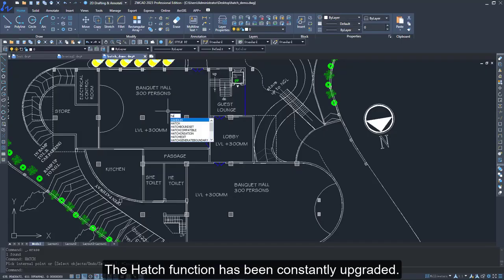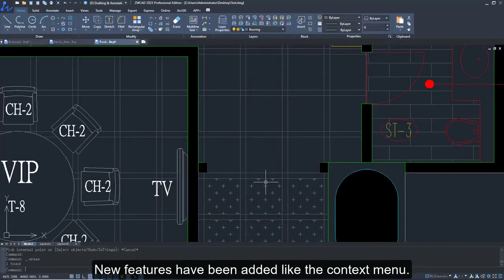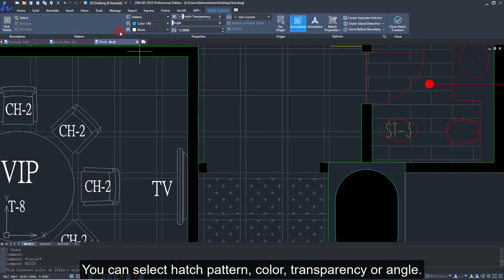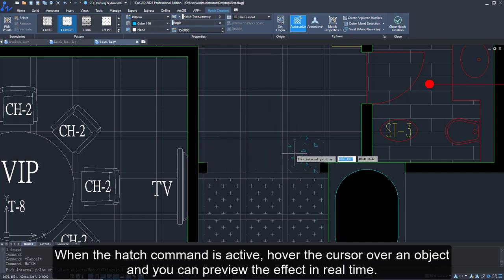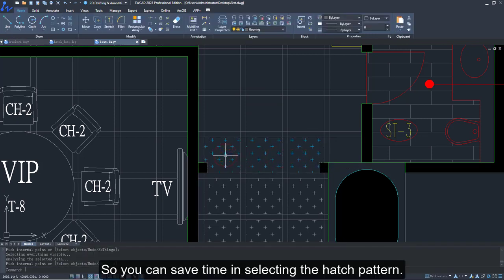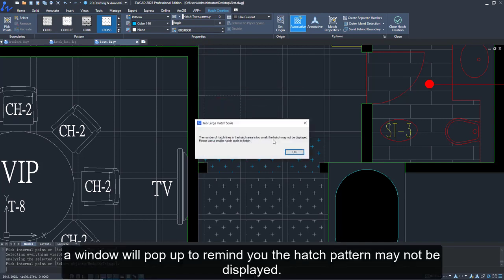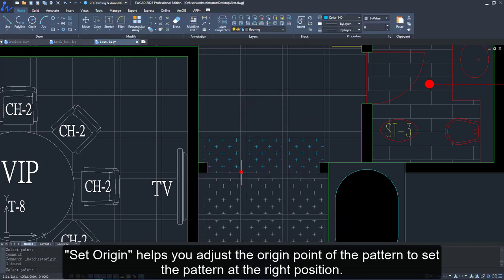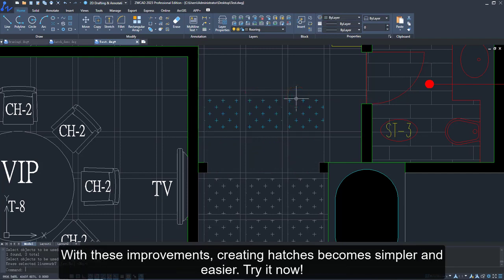ZWCAD Indonesia - Fitur Hatch sudah di upgrade lagi pada ZWCAD 2023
Fitur Hatch sudah di upgrade lagi pada ZWCAD 2023